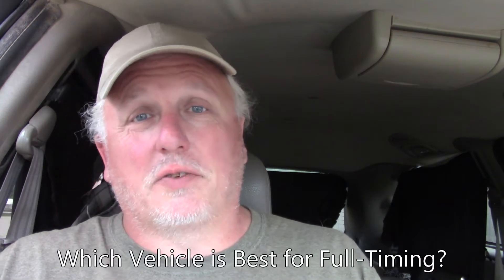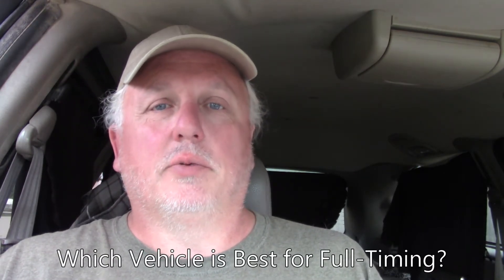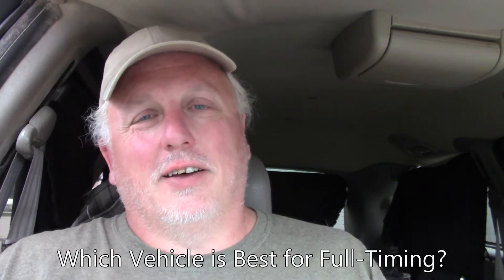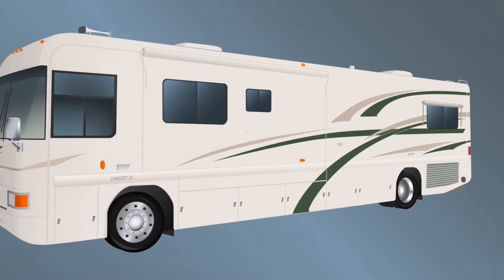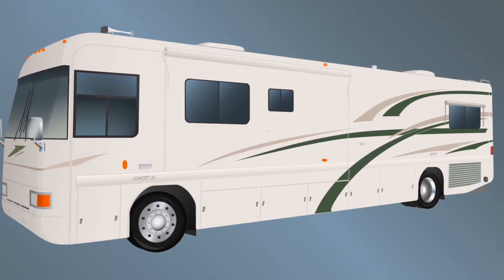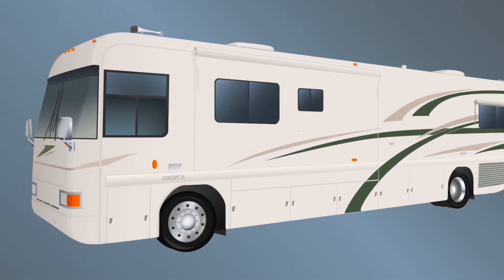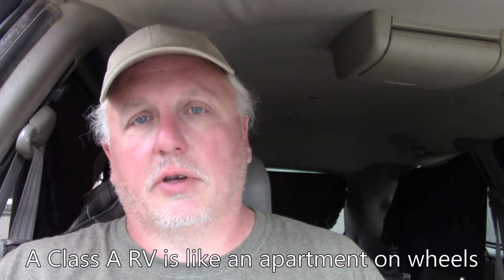Which Vehicle is Best for Long-Term Travel? Episode 13 - Class A RV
There is a growing interest in living in vehicles. Whether by desire or necessity, more and more people each year are ditching the rent or mortgage payment for the freedom of the open road. One question that arises frequently though is which vehicle is best for full-timing on the road?

This video is the thirteenth in a series that considers a number of different vehicle styles that are used by nomads. From cars to motorhomes, you will find some ideas and inspriration in this series of videos. A link to the playlist for the entire series in below.

PHOTOS
Pixabay.com - Public Domain by users: OpenClipart-Vectors, Unsplash

- Tomorrow
- Acoustic Breeze

*SOCIAL MEDIA*
Robert Witham